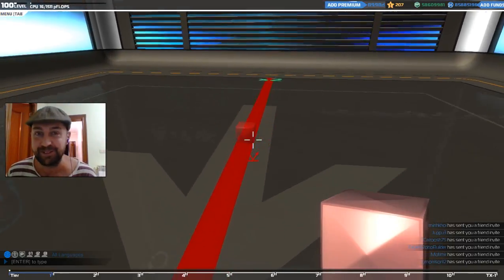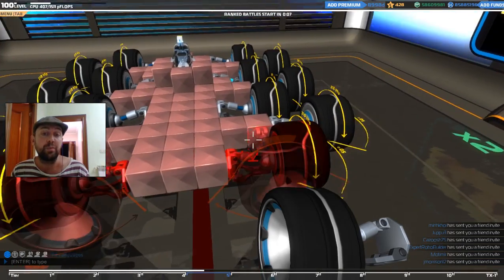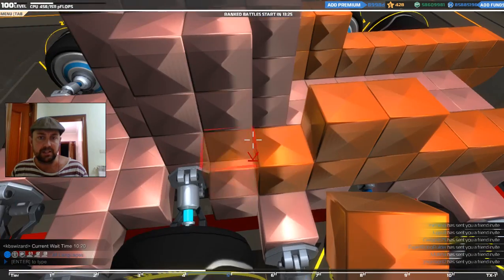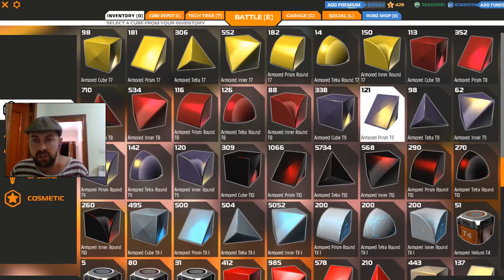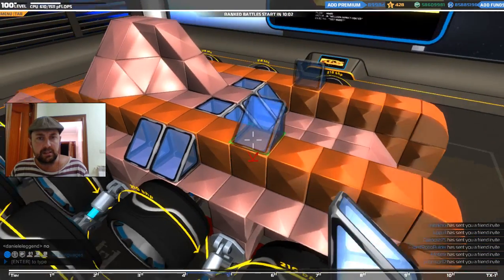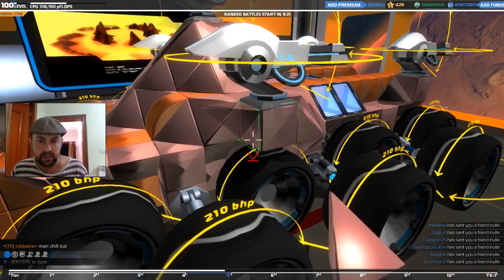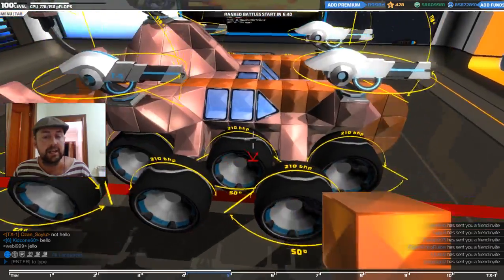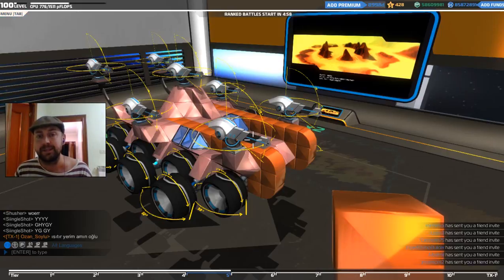Robocraft Tutorial - High Survivability Tier 5 SMG Wheeled - Let's Build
Forward/Backward/Left/Right - W/S/A/D
Ascend - Space
Descend - Shift
Inventory - Q
Garage - G
Social - L